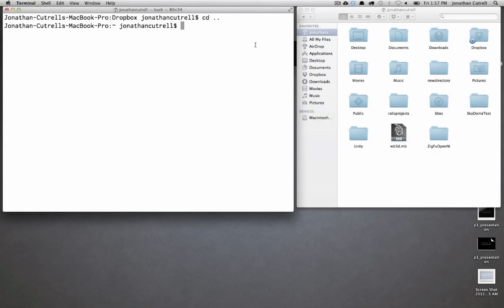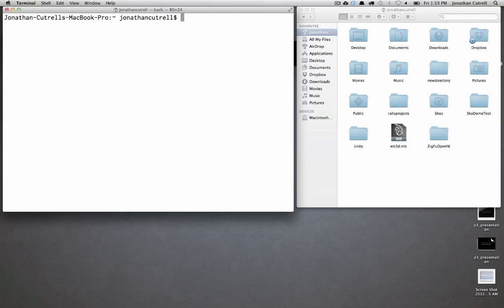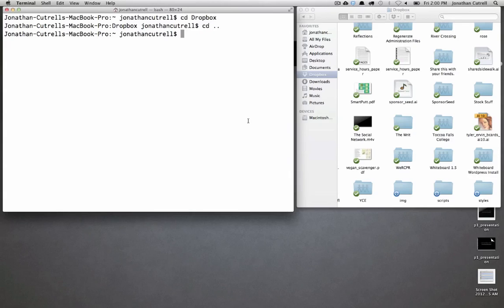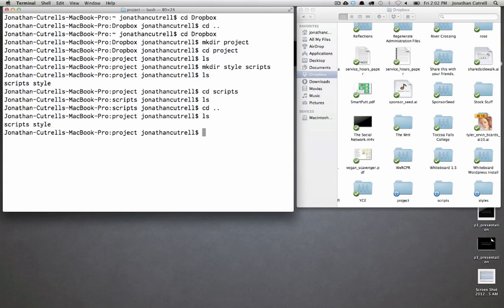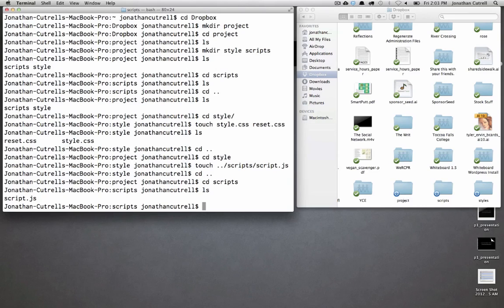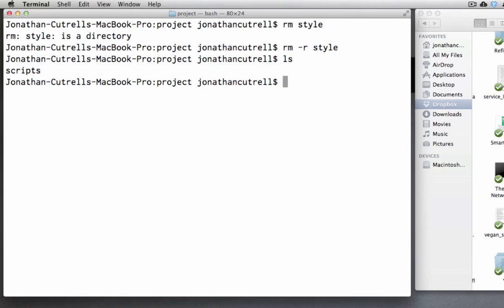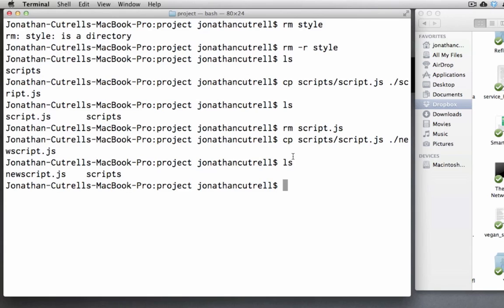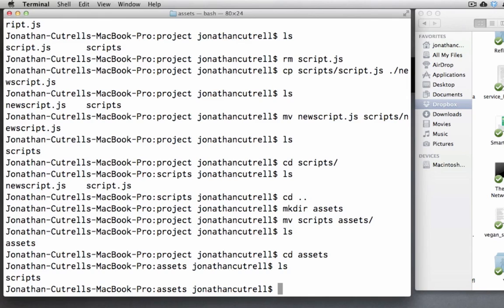A Designer's Introduction to the Command Line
The command line can be a scary thing to most designers. In this series of quick tips, we will break down the barrier to the command line and show you how to use it to speed up your workflow.